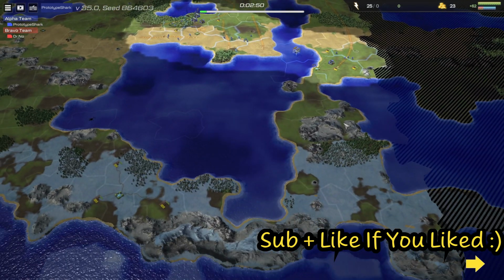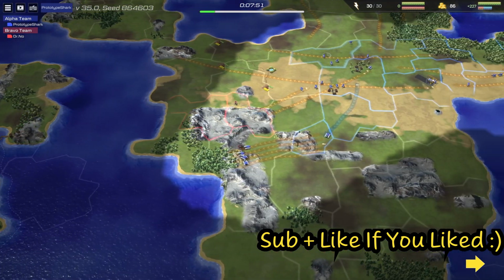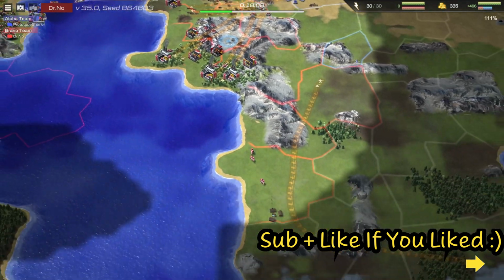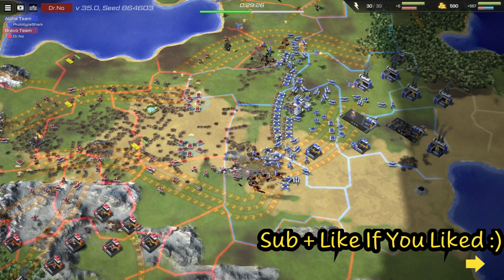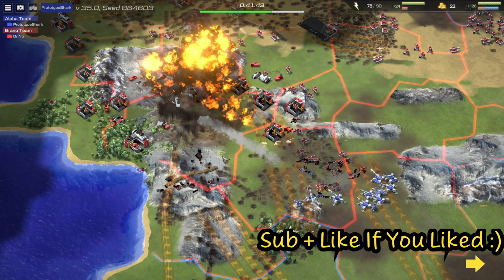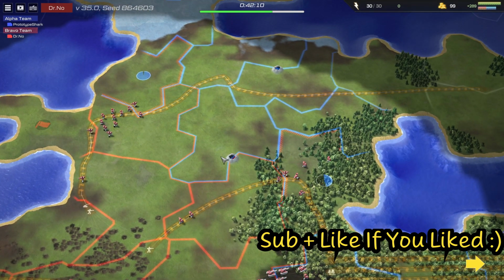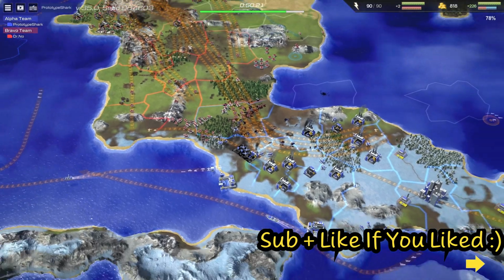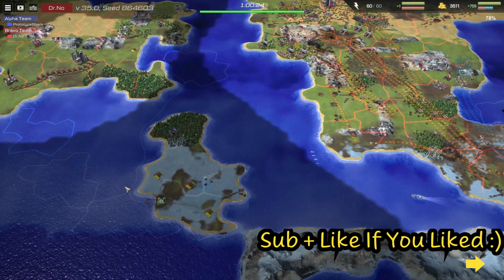Classic One on One Carnage / Line War Gameplay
Intense match which must be watched available in 4k !